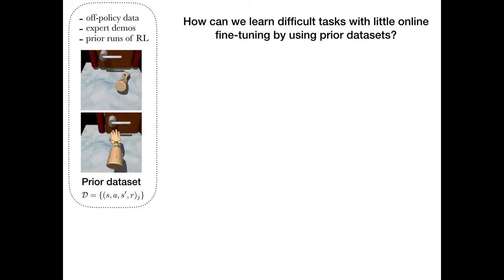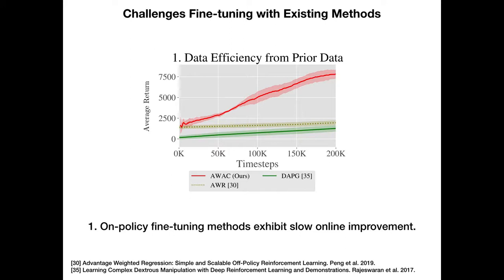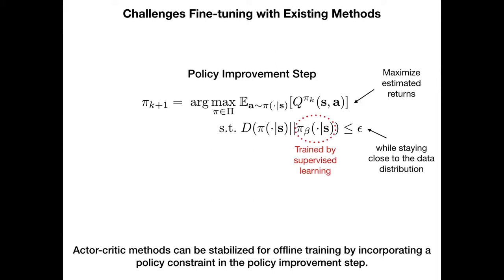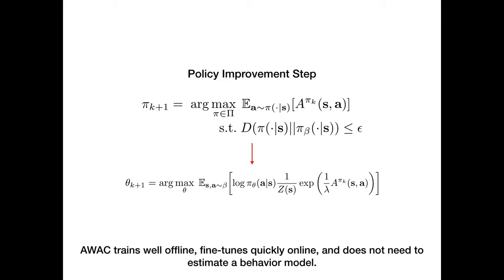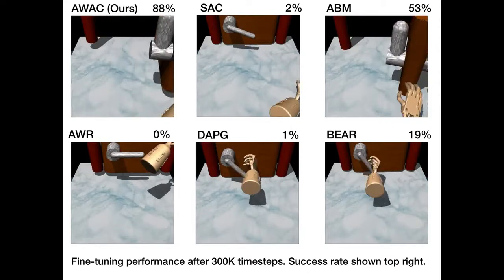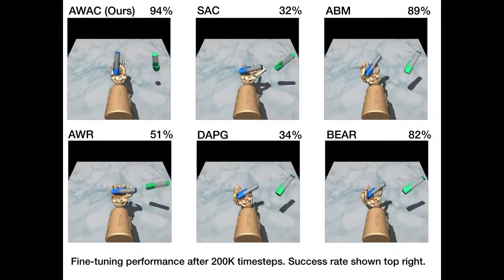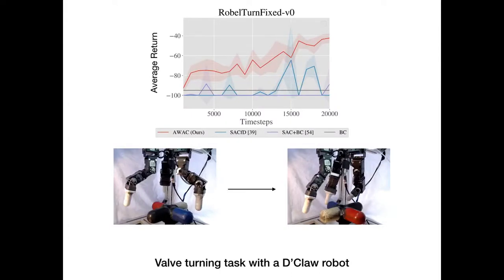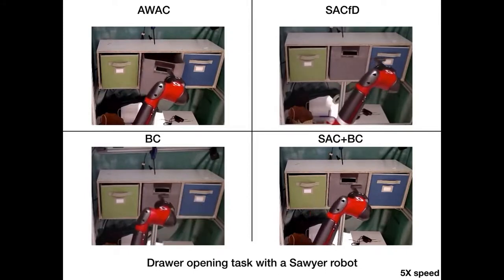AWAC: Accelerating Online Reinforcement Learning with Offline Datasets